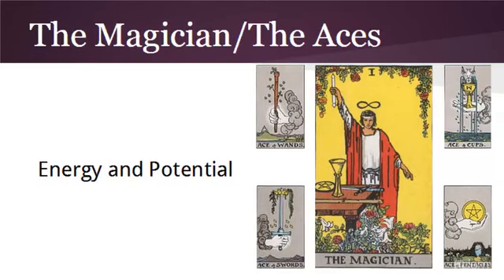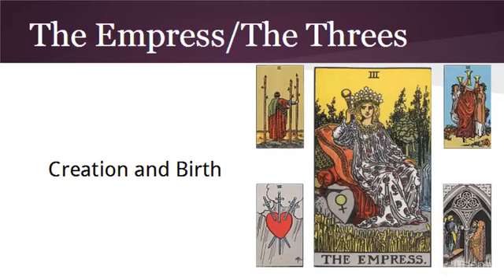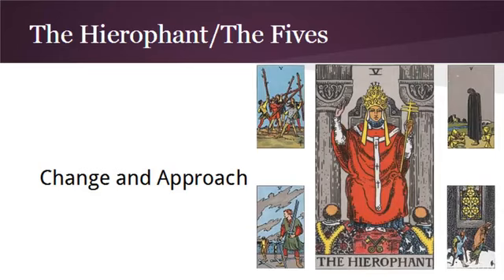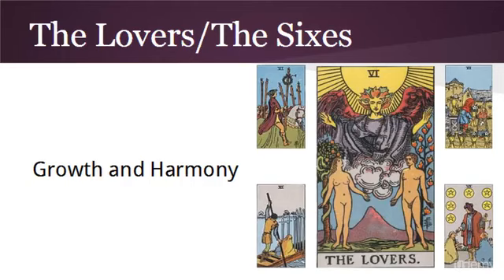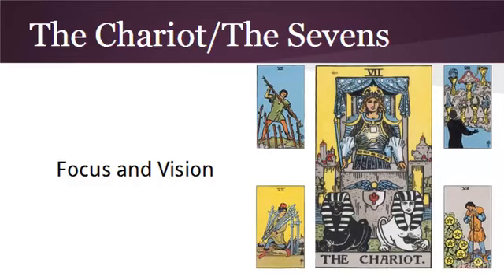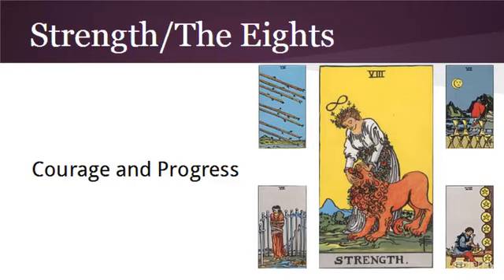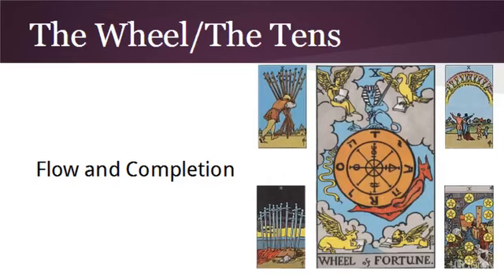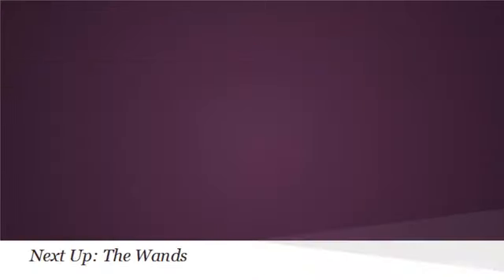Explicit Tarot -- Tarot Explained Through Storytelling : From Major to Minor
Explicit Tarot -- Tarot Explained Through Storytelling
Learn the core meanings of tarot with stories.